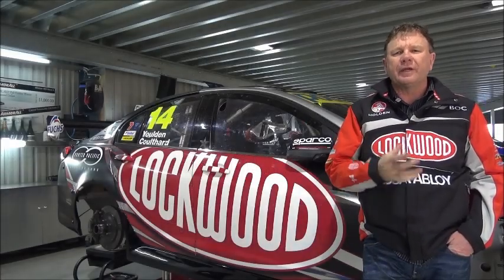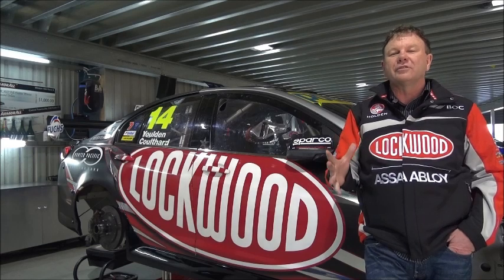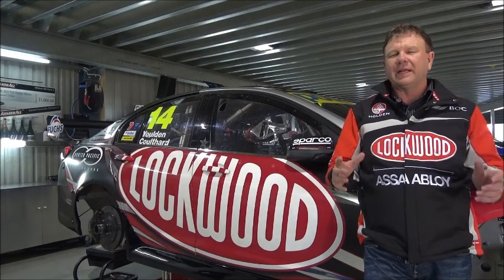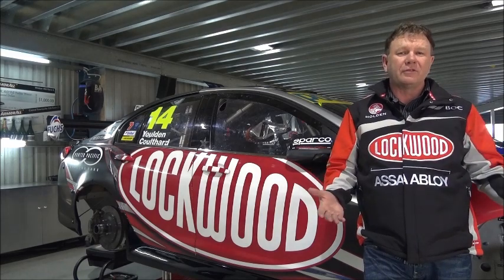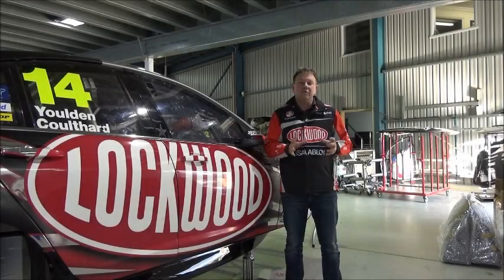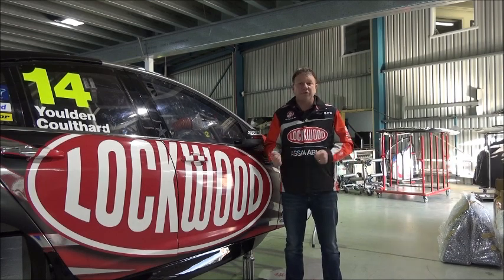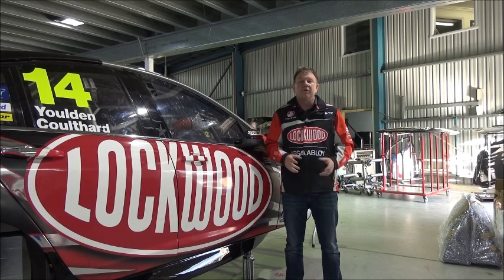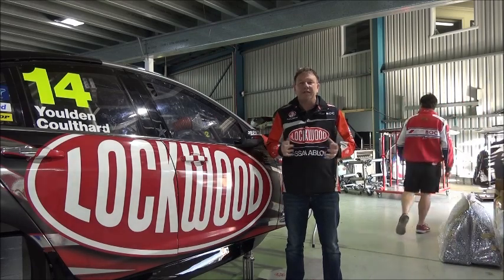Brad answers your Bathurst questions - part two